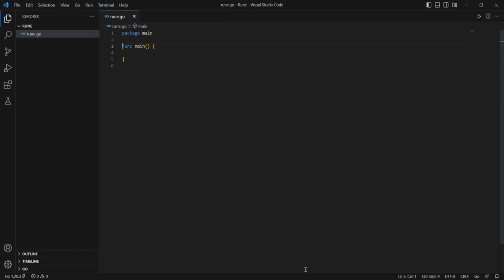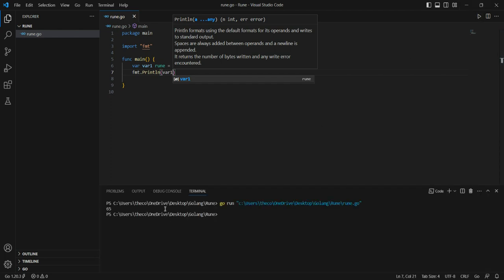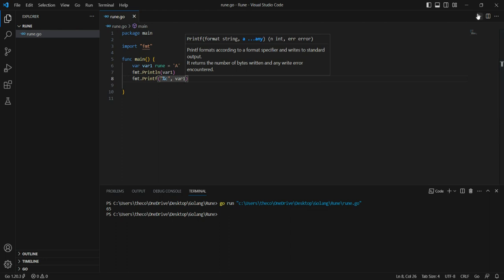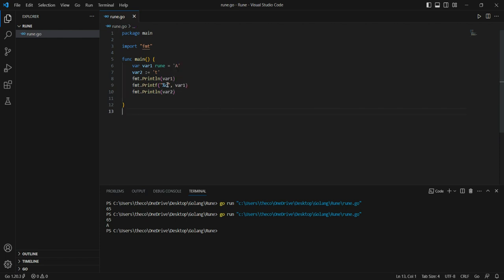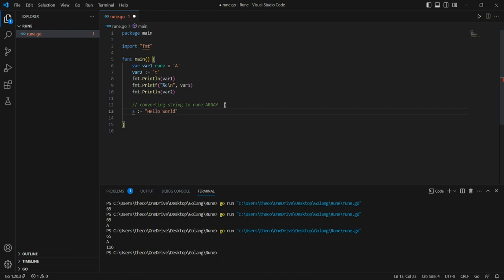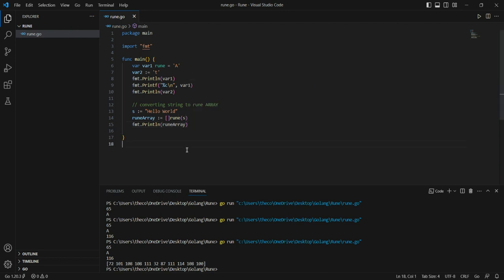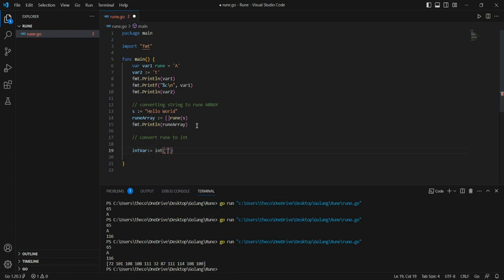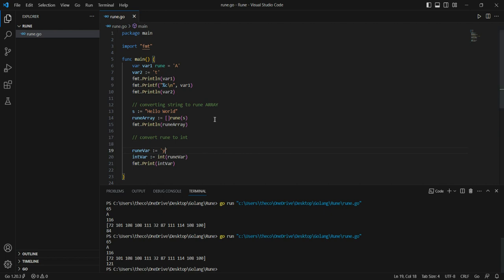working with rune in Golang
This video is about working with rune in Golang
You can also check this Tutorial for rune to int conversion